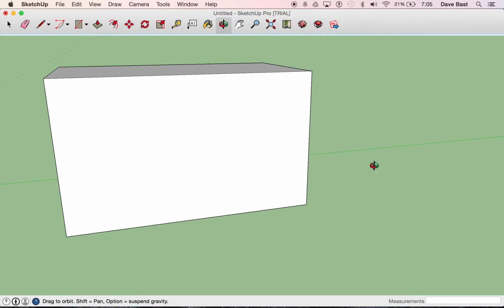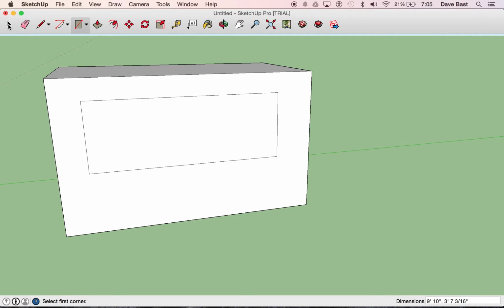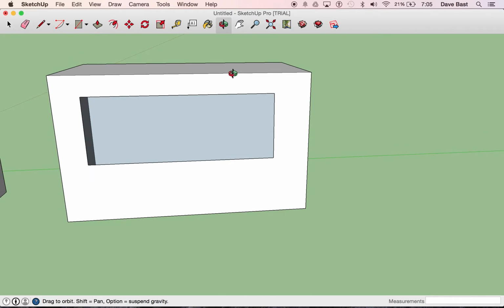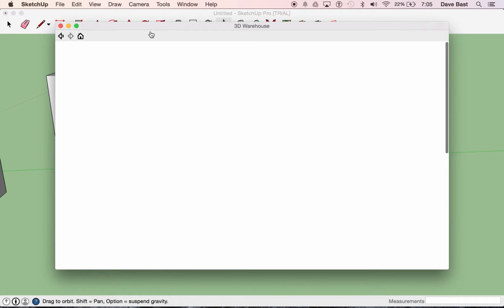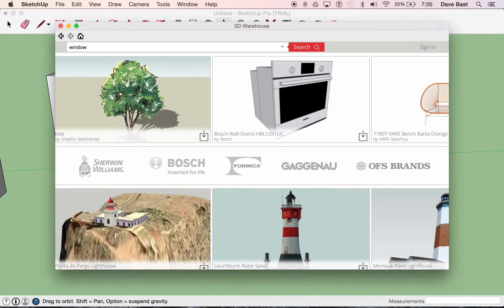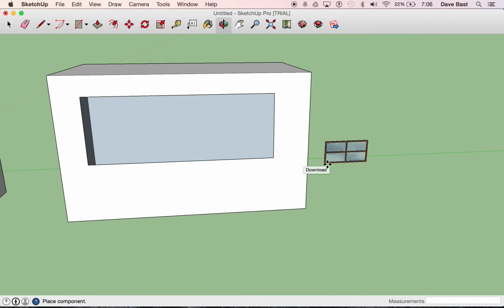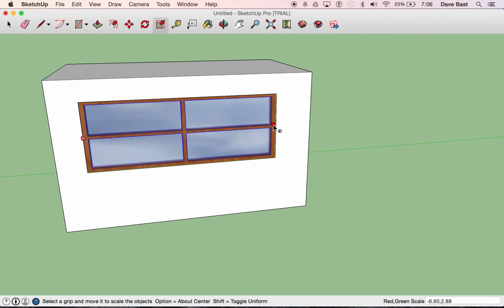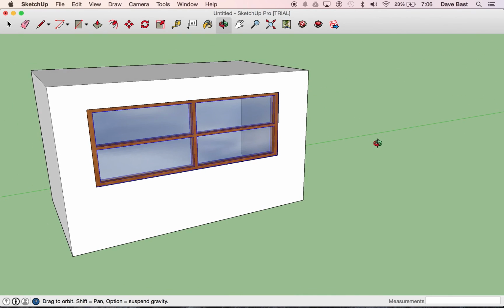SketchUp Adding a Window